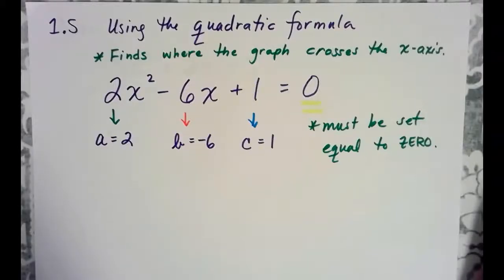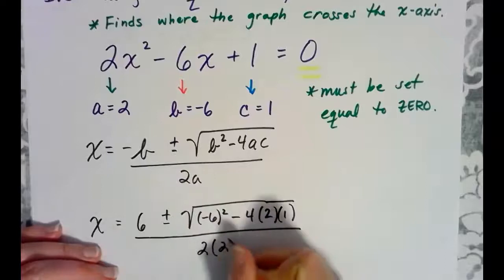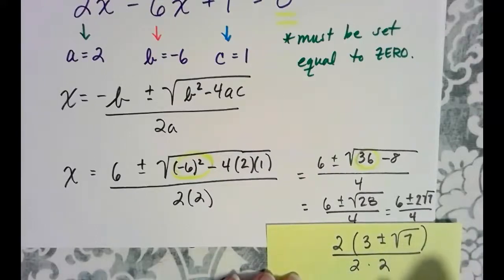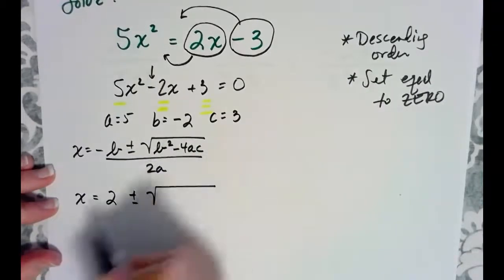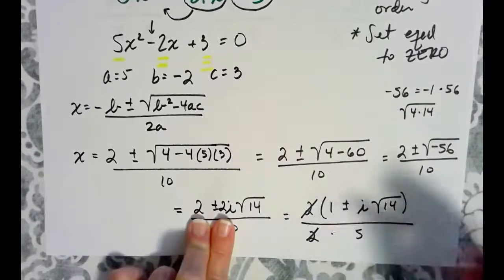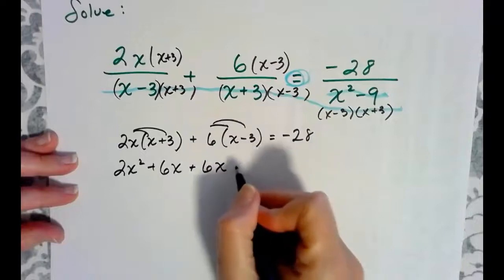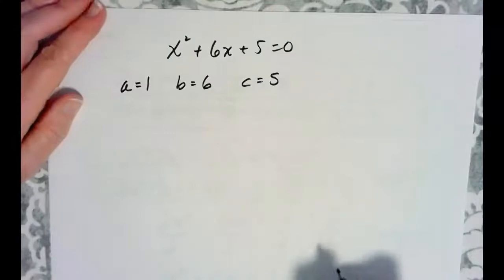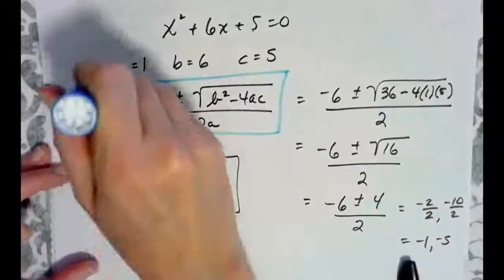MA Quadratic Equations - Quadratic Formula